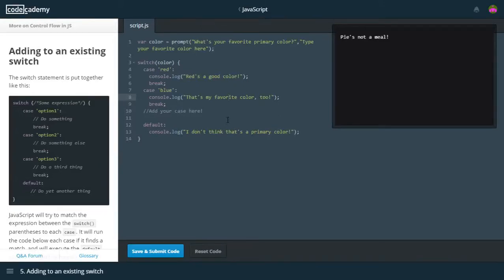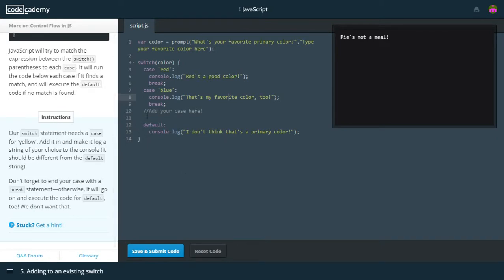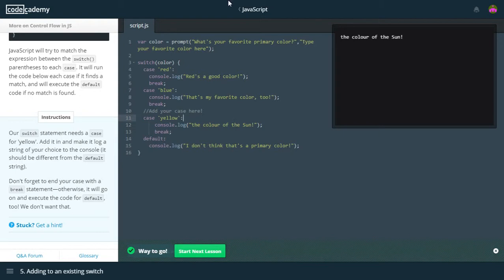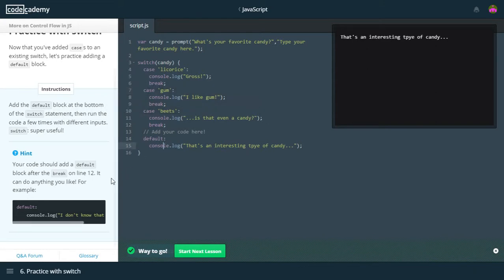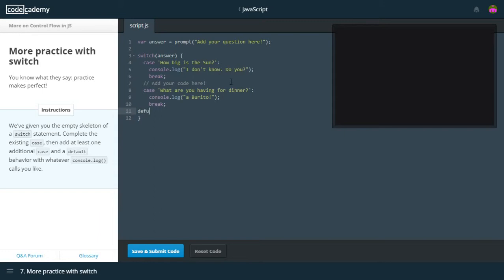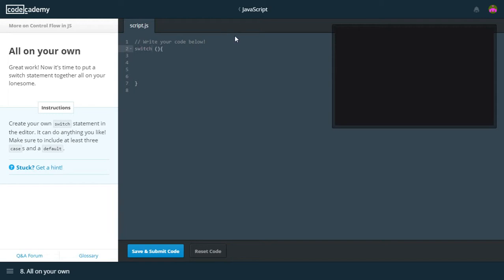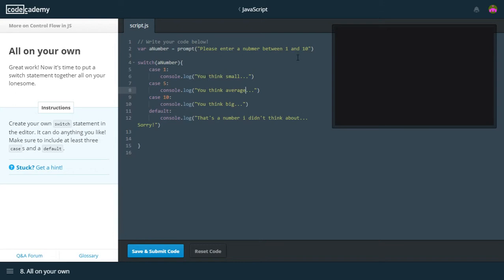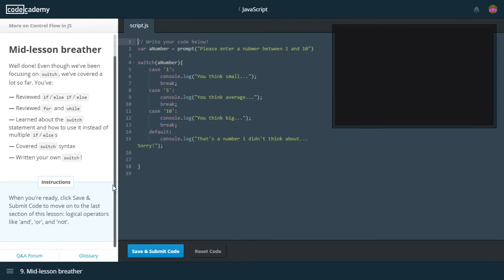JavaScript Codecademy lesson #22: The Switch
Today we're going to look at the previously mentioned switch case statement. This is useful when you don't want to write many else if statements after your if.